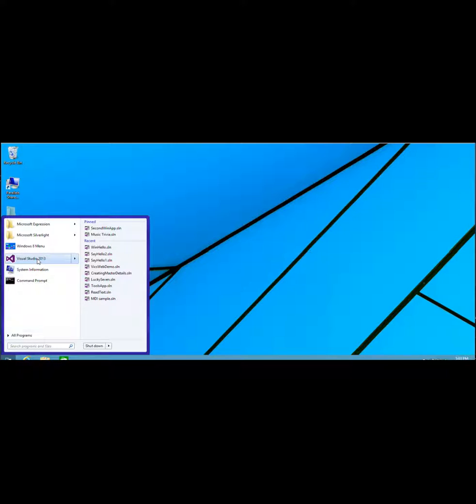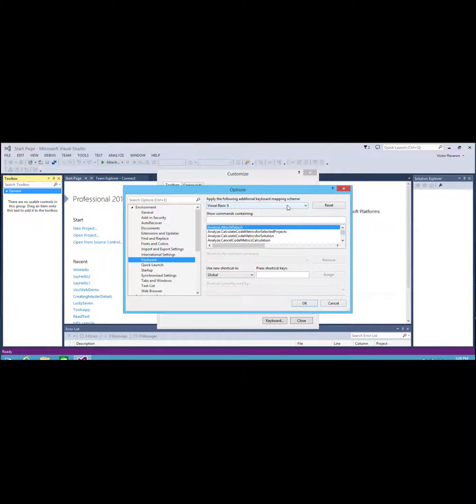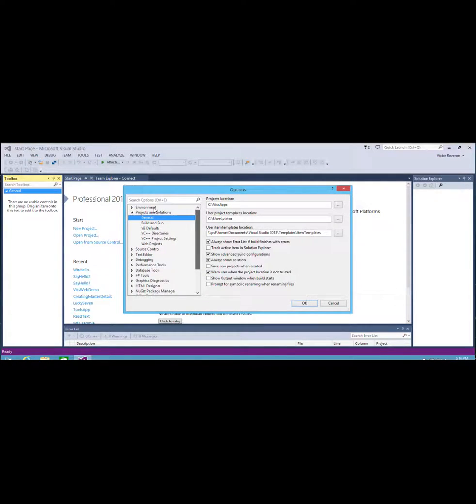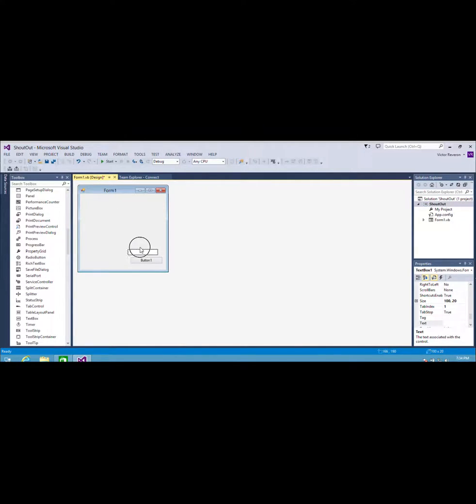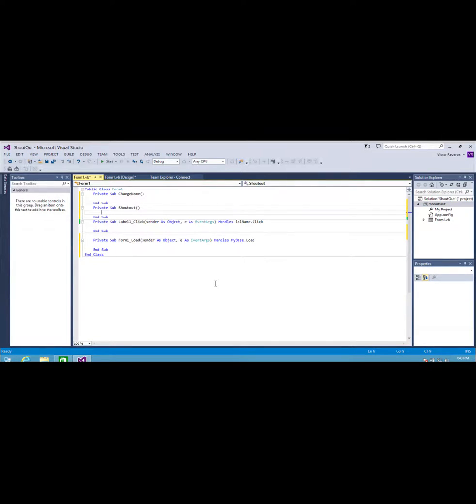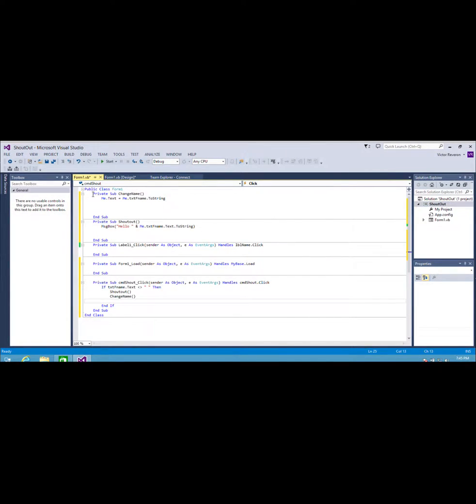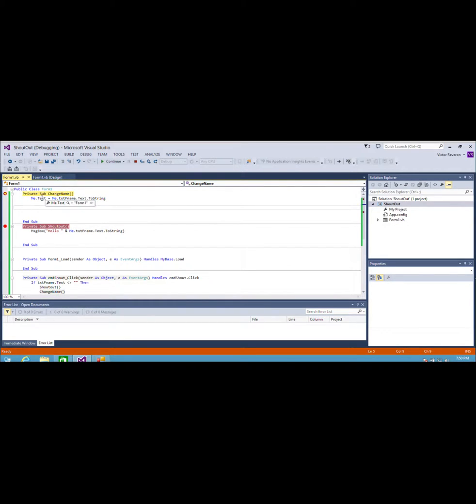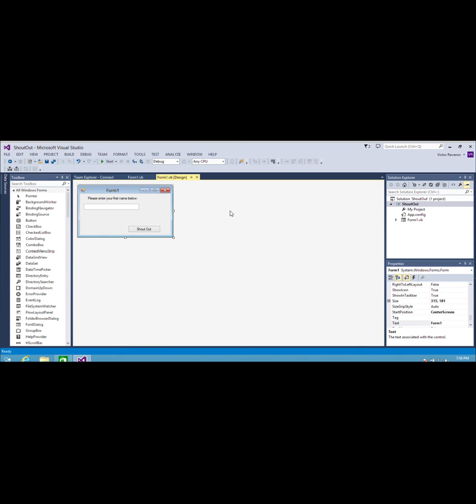Visual Basic 2013 introduction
Introduction to Visual Basic 2013 for the beginner.
Building a Windows form application.